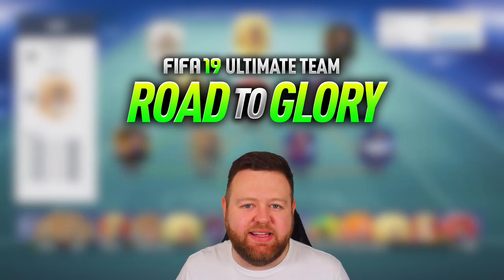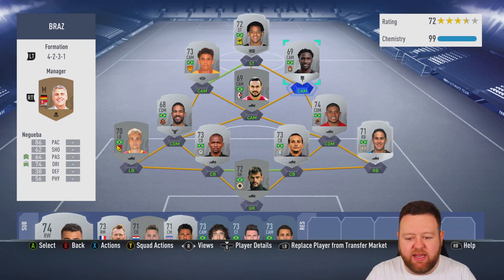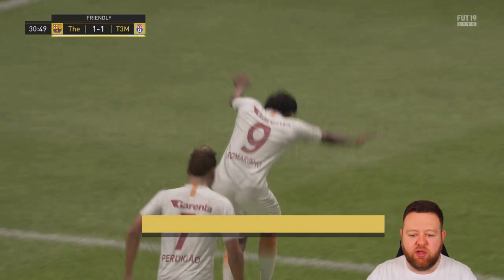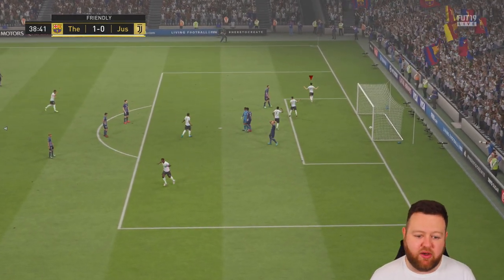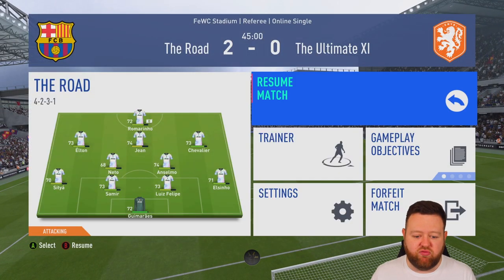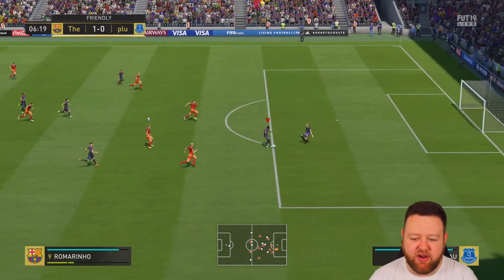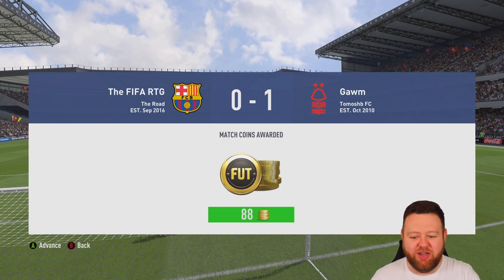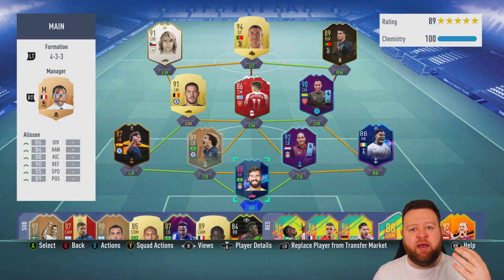FIFA 19 ROAD TO GLORY #178 - UNLOCKING CARNIBALL TALISCA & BEN ARFA!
welcome to the best fifa 19 road to glory episode 178! In this FIFA 19 RTG ep 178 I will show you the best way to start fifa 19 ultimate team with no money! How to start fifa 19 ultimate team without spending money! Today I unlock 86 rated Carniball TALISCA AND CARNIBALL BEN ARFA by using the best silver german squad builder on fifa 19!